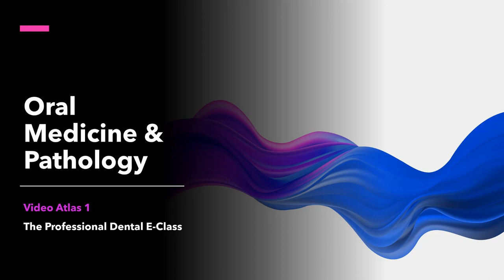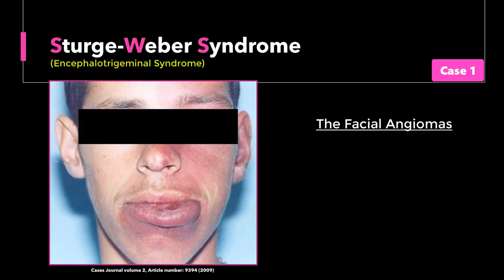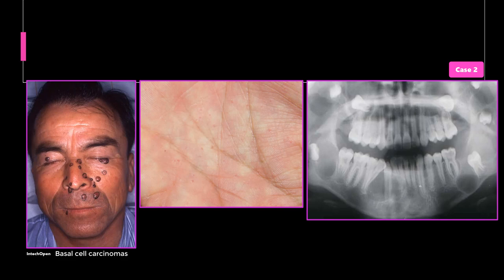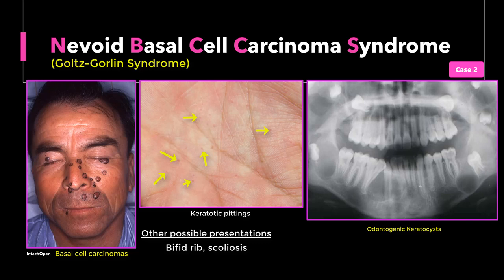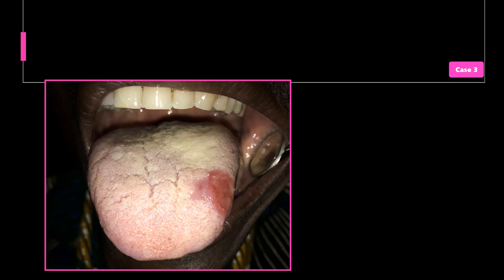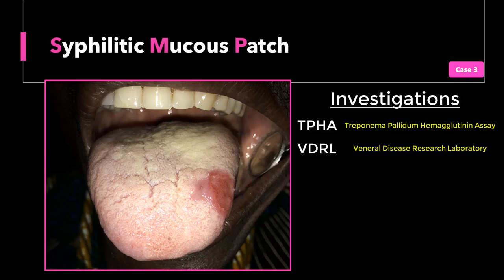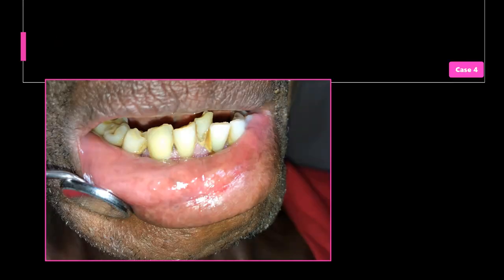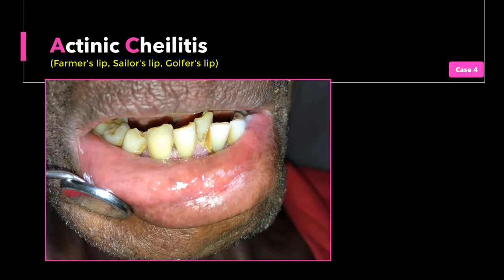Video Atlas I | Oral Pathology